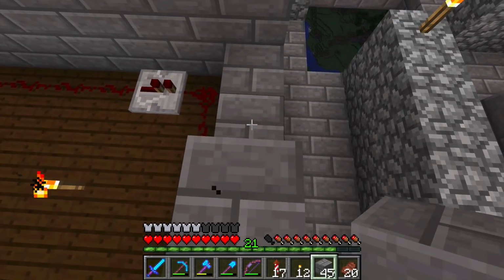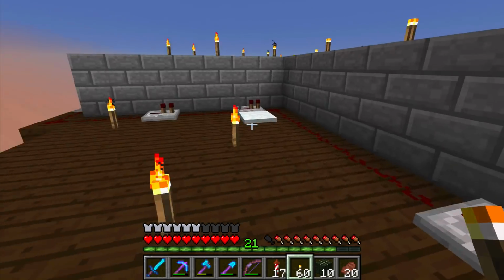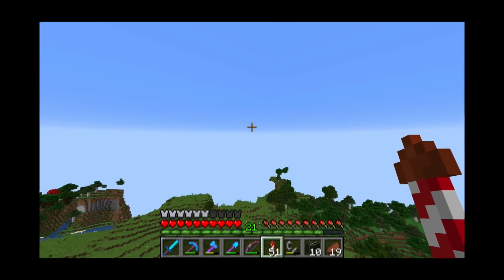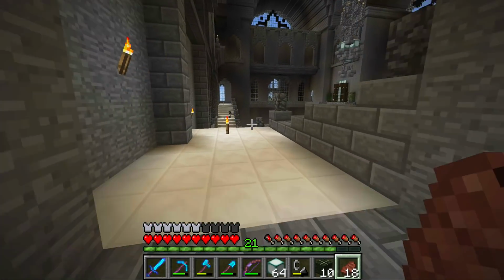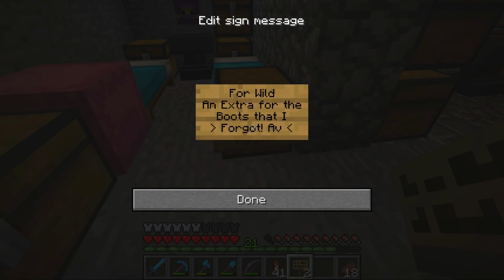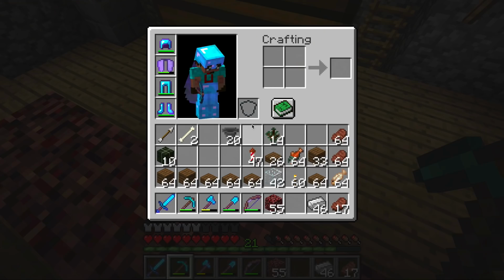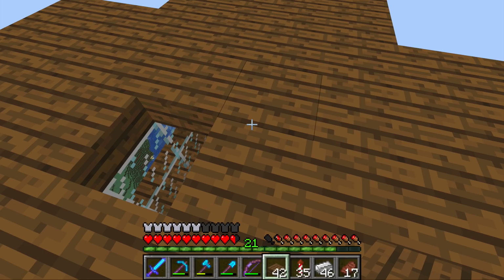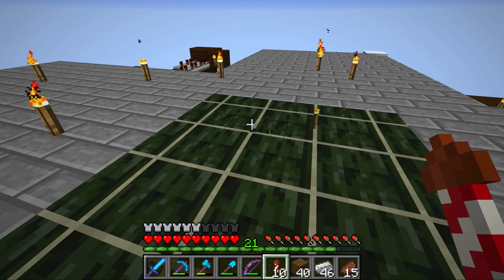Minecraft: Amazing Stations Mob Farm Diamonds Visiting & Chimneys | AlphaCraft Ep22 (with Avomance)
Its another AlphaCraft Minecraft SMP in Hard Mode episode. Today we are doing LOADS!! You cannot miss this one!

IN todays episode of my Multiplayer survival minecraft server series AlphaCraft I am finishing my tall tower design and making it into something practical - but I am also going to Spawn.

Frilioth has made an AWESOME station rail system with tickets and all sorts. I need to go take a look! I also need to go collect my diamonds from the shop, and spend some of them!!

I THEN go to Jjaaxx and Wilds place... and finally big reveal the tower!

Such a busy episode!!!

A really fun Minecraft lets play episode with lots of derp and laughter!

Come take a look!

A fun lets play minecraft episode on the alphacraft server! What IS going to happen next???

FAMILY FRIENDLY
CHILD FRIENDLY
NO SWEARING

All in Minecraft Hard Mode

Blogs, Merch, About me, Videos and more!

If you would like a server on the same platform as AlphaCraft, take a look here:

Want to find out what the latest news in AlphaCraft is, the fun Minecraft Survival Multiplayer server? Look no further... here are the team members:

Made entirely in Vanilla Minecraft multiplayer survival. A Minecraft Update Aquatic 1.13.1 episode.

Its a Minecraft lets play in a survival world.

Fun Minecraft ideas and a few Minecraft fails too!